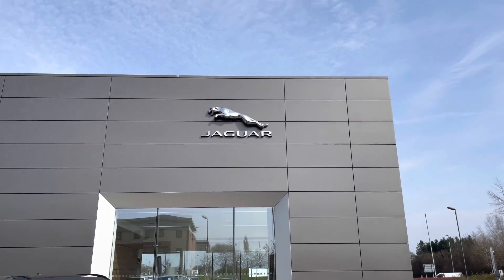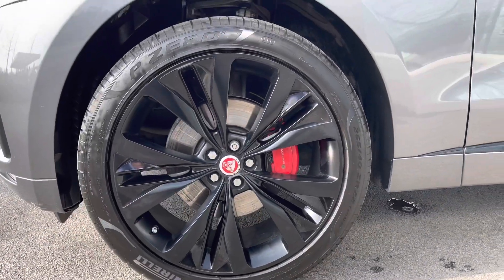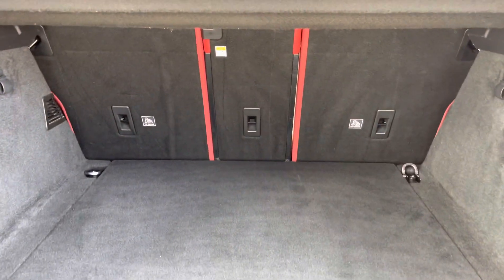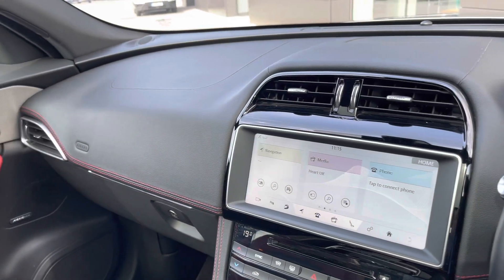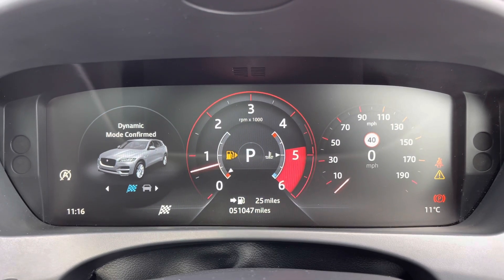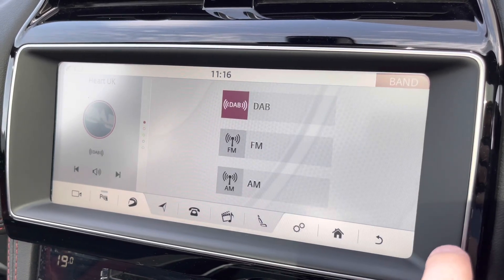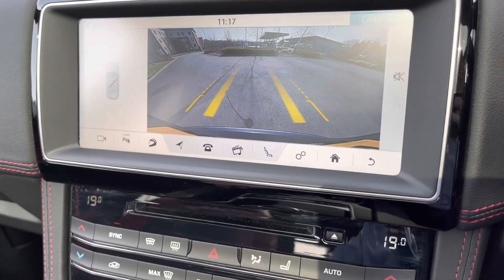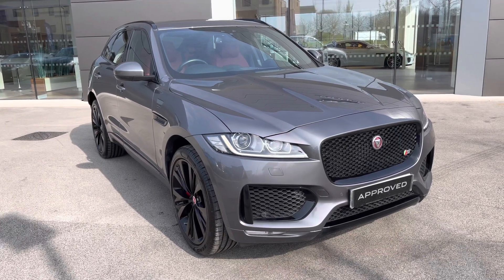Approved Used Jaguar F-Pace S 3.0 V6 300PS in Corris Grey - OE18BZS - Jaguar Crewe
Check out this Approved Used Jaguar F-Pace S, now available for sale at Jaguar Crewe.

Approved Used Jaguar
Diesel
Automatic
Corris Grey Metallic
Optional 22" 15-Spoke "Double Helix" Gloss Black Alloy Wheels
Optional Reduced Section Spare Wheel
Optional Fixed Panoramic Roof
Optional Privacy Glass
Optional Electrically-Deployable Tow Bar
Optional Wi-Fi Hotspot
Ebony/Pimento Leather Upholstery
Front Electric Seats
2-Zone Climate Control
Front & Rear Parking Sensors
Rear Camera
Power Tailgate
Cruise Control with Speed Limiter
Navigation System
DAB Digital Radio
Bluetooth

0:00 - Introduction
0:22 - Exterior
0:36 - Approved Used Benefits
0:59 - Rear Cabin
1:27 - Boot Space
1:53 - Front Cabin
2:11 - Subscribe
2:30 - Behind the Wheel
3:38 - Infotainment
5:16 - Get in Touch!